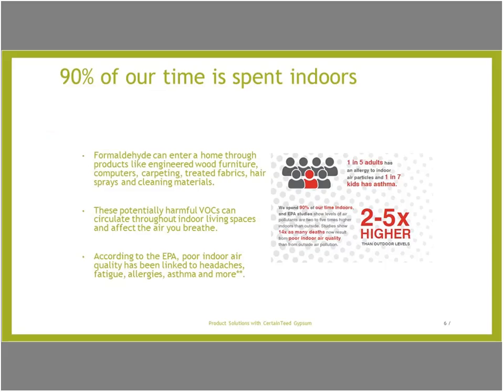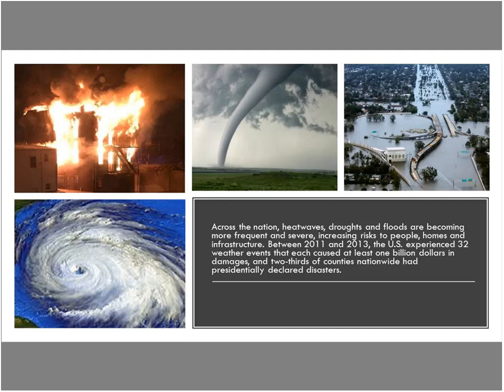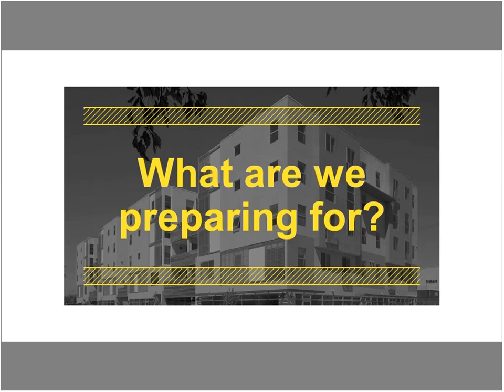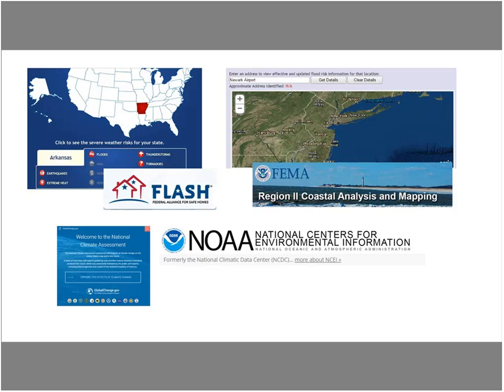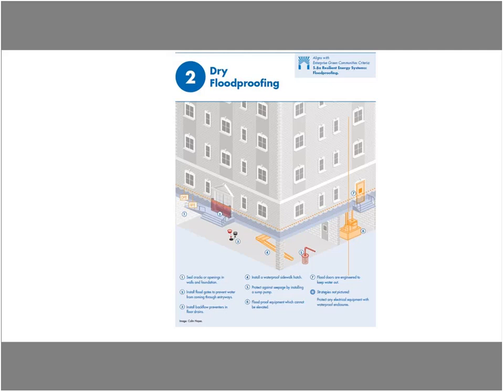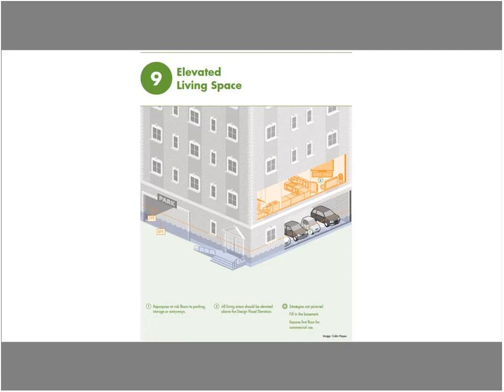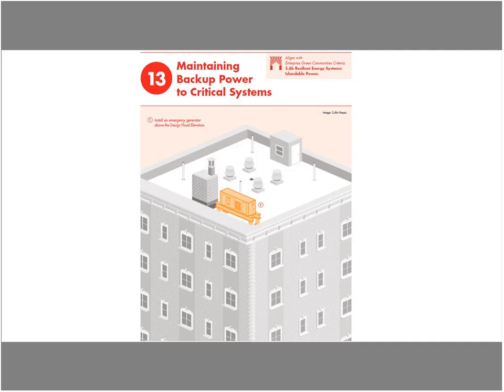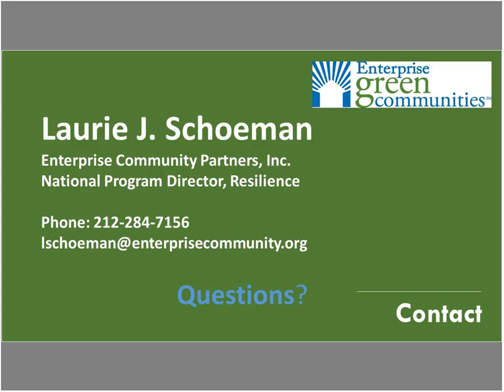Building Resilient Communities - Climate proof residential property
Across the nation, heatwaves, droughts and floods have become more frequent and more severe, increasing risks to people, homes and infrastructure. Between 2011 and 2013, the U.S. experienced 32 weather events that each caused at least one billion dollars in damages, and two-thirds of counties nationwide had presidentially declared disasters.

Low-income communities are on the front lines of this damage, and they continue to be the most vulnerable. From the Chicago heatwave of 1995 that led to 739 deaths to Hurricane Katrina and Superstorm Sandy, these areas are often the first victims of extreme weather and the last to recover from devastation. Short-term displacement can lead to long-term homelessness, temporary business closures can lead to a neighborhood-level economic downturn, and disruption of community services can lead to an extended loss of service continuity. Each of these consequences increases public costs and compounds the health and economic challenges from which low-income communities disproportionately suffer.

Investing in at-risk communities before disaster strikes is one of the most cost-effective ways to protect residents and property while strengthening their ability to weather the severe storms ahead. Enterprise Community Partners’ Resilient Communities Initiative seeks to strengthen communities and residents so they are better prepared for, and able to respond to, extreme weather events and other emergencies.

In our session, we will be reviewing how to future proof your residential facility. We will provide an overview of the strategies from the Enterprise Strategies for Building Resilience and how they can be apportioned to a housing facility. The course supports proficiency in the Enterprise Green Communities 2015 Criteria's Design for Resilience points & requirements.

Lessons Learned

1. Understand your climate risks using leading national risk identification tools.
2. Assess facility’s particular climate and emergency hazards.
3. Identify how to future-proof your residential facility using mitigation and adaptation practices.
4. Know where to go to get more information to build better

GBCI
AIA(HSW)
NARI Green
Certified Green Professional (CGP)
AIBD

Instructor

Laurie Schoeman is the National Program Director of Resilience for Enterprise Community Partners, the nation's leading affordable housing non-profit intermediary. In this capacity, she oversees Enterprise's efforts to develop climate-resilient communities around the nation, providing technical, programmatic, and policy support to CDCs, states, and cities working to develop resilience in low-income communities. Her focus on multifamily urban housing has enabled Enterprise to become one of the leading voices in affordable housing resilience around the nation. Laurie specializes in complicated infrastructure initiatives that showcase climate adaptation, as well as economic and social equity to educate the world about cities and the environment. Prior to joining Enterprise, Laurie developed several innovative and catalytic infrastructure projects including San Francisco's award-winning off-grid EcoCenter at Herons Head Park and New York City's first rooftop urban-agriculture STEM education lab and first housing-integrated urban farm featuring a state-of-the-art 10,000 hydroponic farm. During her time in California she was an appointed representative to the San Francisco Public Utilities Commission citizen's advisory committee, where she led the effort to develop the nation's first utility-sponsored environmental justice policy. Laurie lectures frequently on a range of topics including building resilient communities and urban sustainability.

Take your continuing education quiz here and grab more resources as well